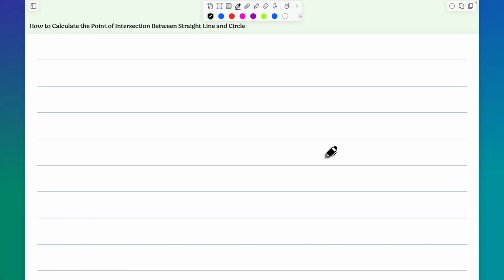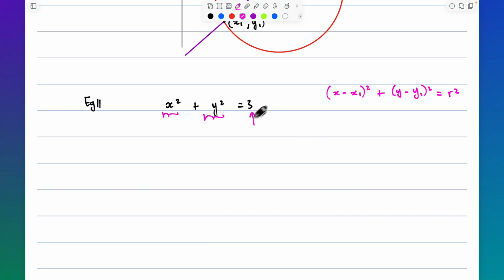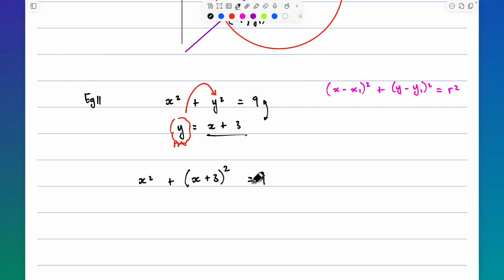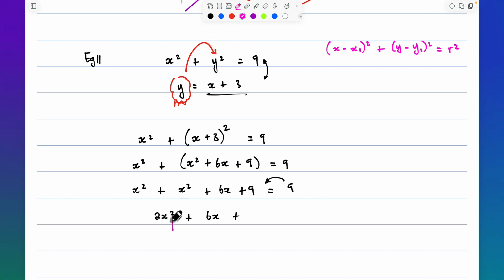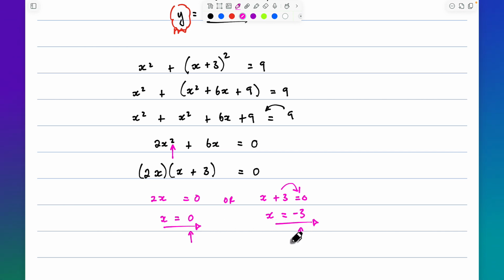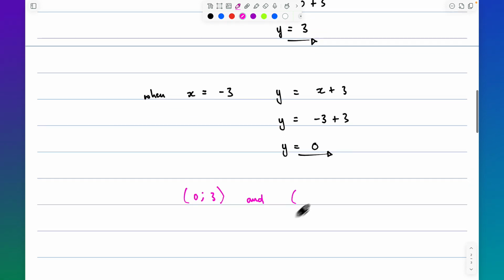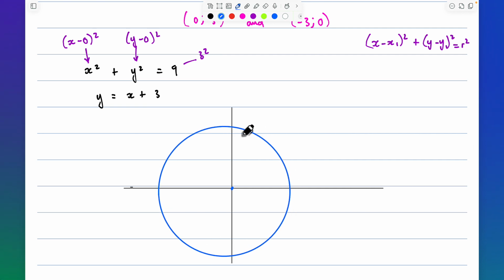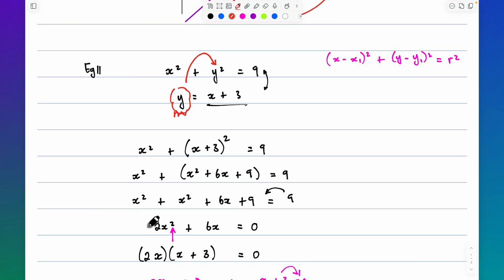Intersection between Straight Line and Circle | A/AS Level Maths | Coordinate Geometry Lesson 12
In this video we introduce the basics of how to solve for the points of intersection between a straight line and a circle by using simulataneous equations.